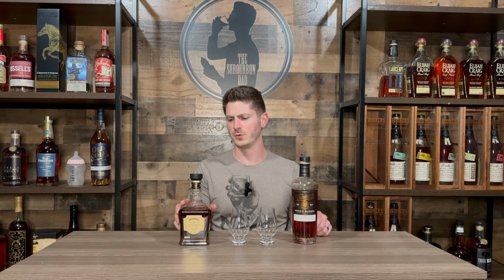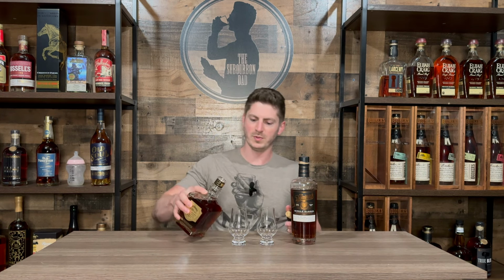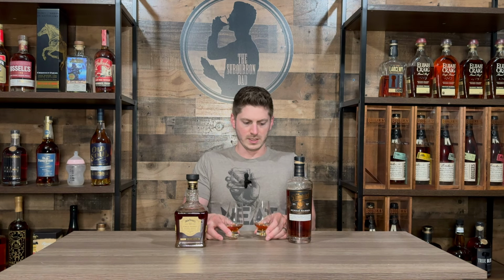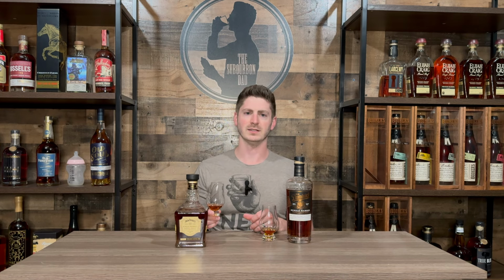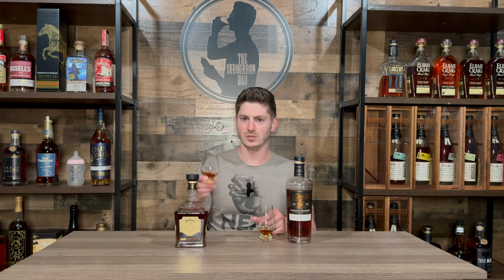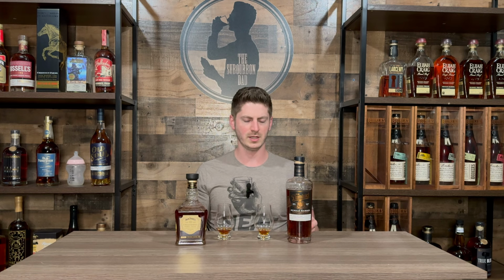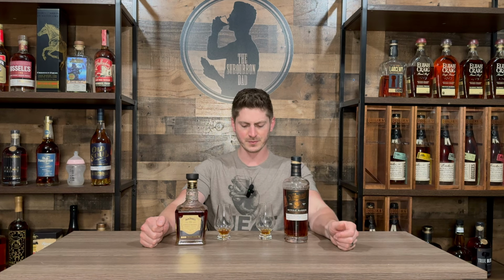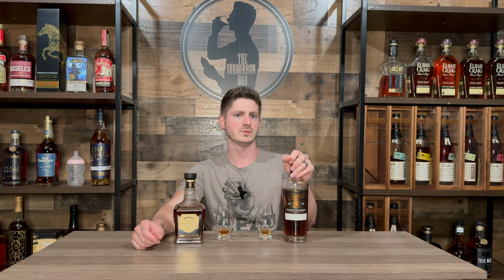Is This Tennessee Whiskey Better Than Jack Daniel’s Barrel Proof?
Tennessee whiskey is a different animal. Jack Daniel's is a tried and true brand, but Old Dominick is an up-and-coming contender.